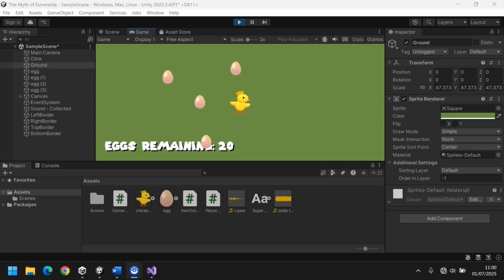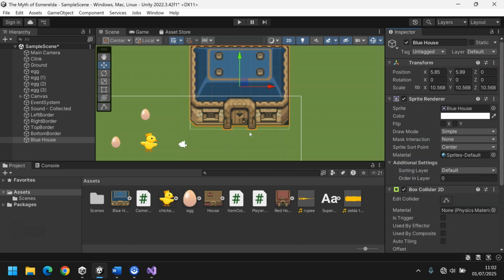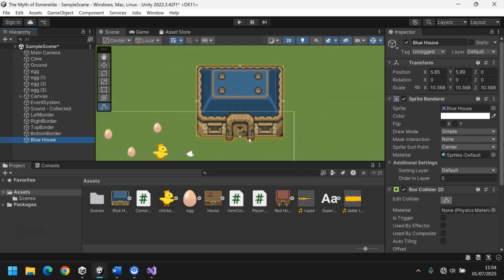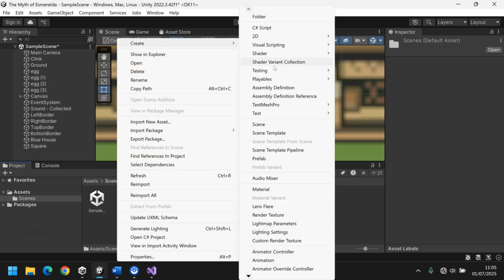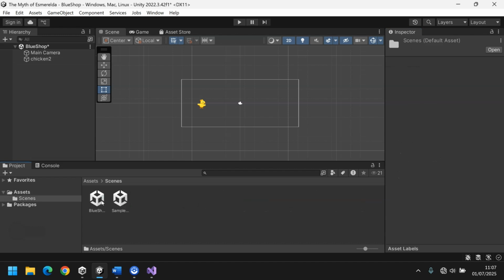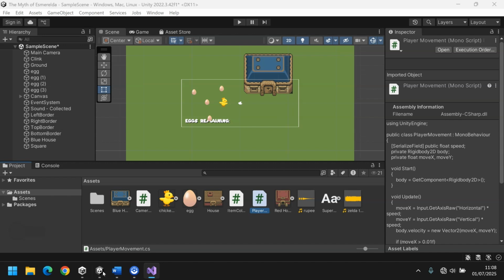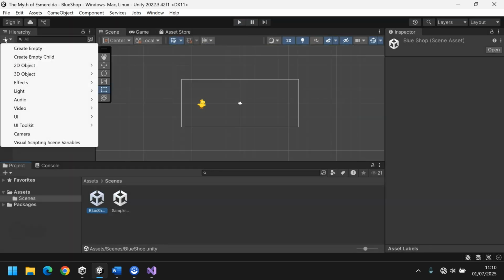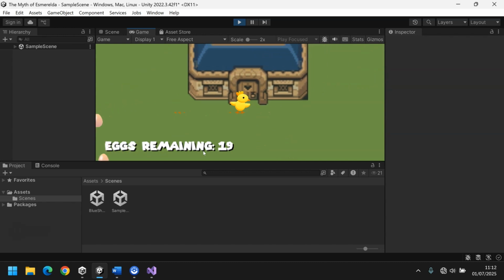Unity 2D Open World Game Tutorial #6 | Scene Management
It's time to bring our world to life!  In this Unity 6 beginner tutorial, we'll add buildings to our game and learn how to move between different scenes using doorways.

You'll create your first shop interior, add colliders to buildings, make invisible trigger zones for doors, and write the C# code needed to transport the player between scenes.

We'll also look at an important Unity step that often catches beginners out—adding scenes to the Build Settings—before creating an exit door to return back outside.

By the end of this tutorial you'll have a fully working building that the player can enter and leave, giving your game a much more polished adventure-game feel.

In this video you'll learn:

- Add buildings to your world
- Create a shop interior scene
- Use Box Colliders for buildings
- Freeze player rotation
- Resize player colliders correctly
- Create invisible doorway triggers
- Add and use custom Tags
- Load scenes with SceneManager
- Add scenes to Build Settings
- Create entrance and exit doors
- Return to the overworld from a building